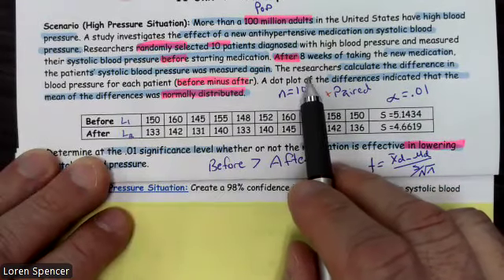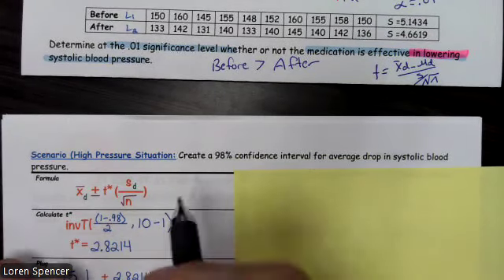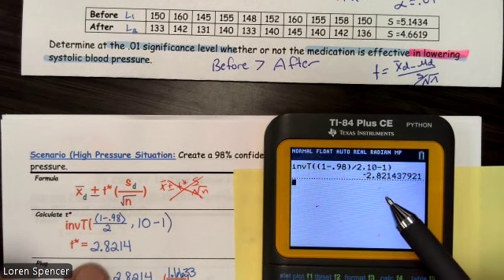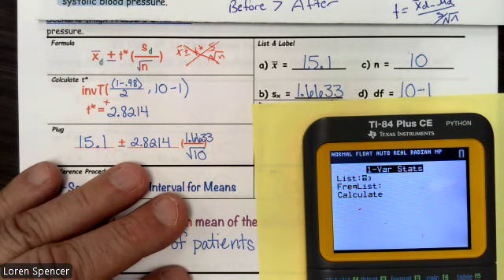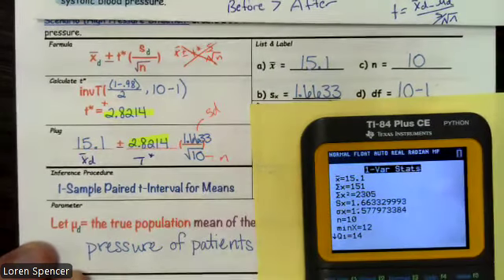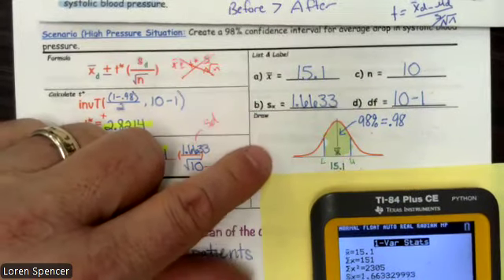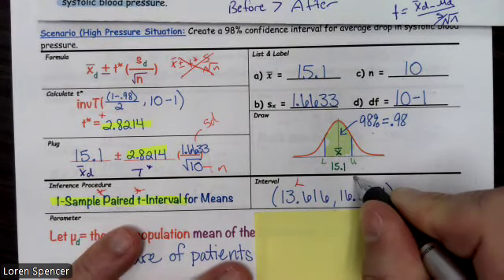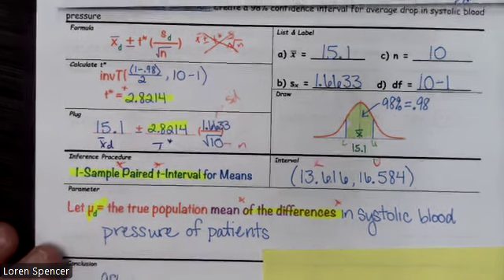11 Unit 4T Assignment Paired T Interval High Pressure Situation